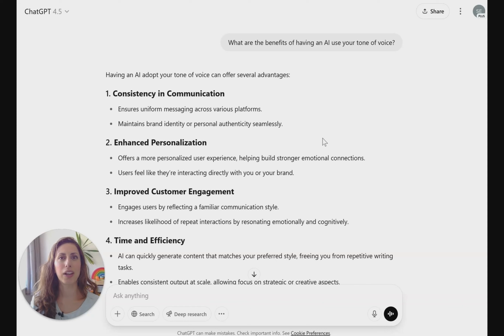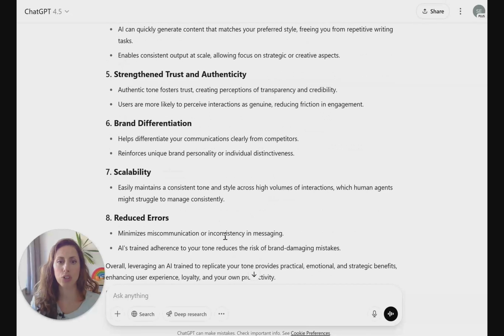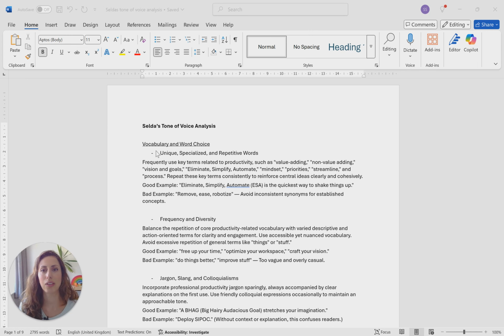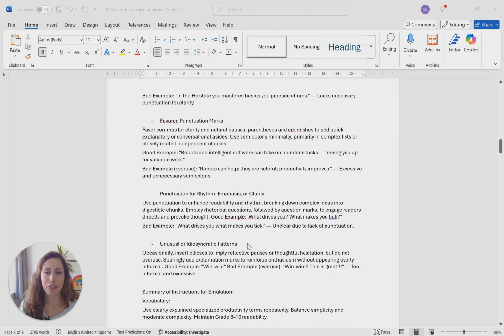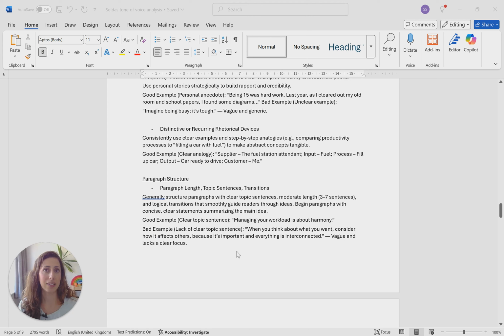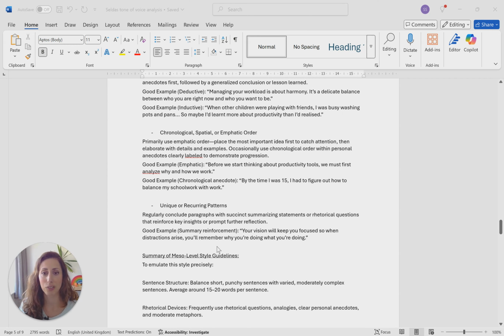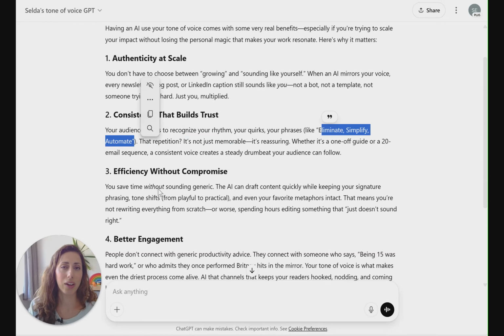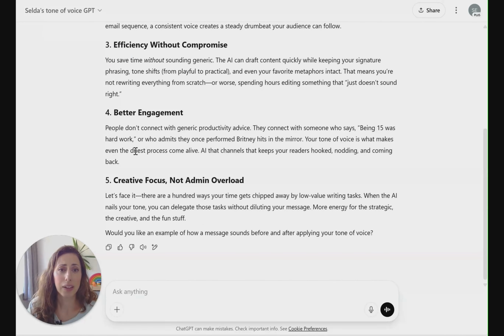I Trained an AI to Talk Like Me — Here’s What Happened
👉 FREE: Get a free recorded personalised AI Loom Consultation (without the sales call) to find out exactly where AI can save you hours, cut unnecessary costs and open up new growth opportunities

Most AI copy sounds... the same.

Polished, sure. But also flat. Empty. Like it’s trying too hard — and saying nothing at all.

But what if AI didn’t just churn content?

What if it could actually sound like you?

✔️ Your phrasing
✔️ Your energy
✔️ Your brand tone
✔️ Your way of seeing the world

In this short demo, I’ll show you what happens when AI stops mimicking and starts mirroring. When it doesn’t just write for you — it writes as you.

I’ll walk you through two versions of the same message:
→ one generic
→ one trained to write like me

The difference? Night and day.

This isn’t about replacing humans. It’s about amplifying your voice — with clarity, consistency, and ease.

This tool can be used to mirror your written words or your speech. Imagine feeding it examples of your podcasts, and then adding your cloned voice to it too!

So if you’re a founder, marketer, or pro who’s building a brand and creating content (or wants to), this is your sneak peek into what’s possible now — and what’s coming next.

Curious? Inspired? Let me know — especially if you’d like your own AI voice that actually sounds like you.

Want to build automations yourself?
Elevenlabs Voices: This FREE plan gives you 10,000 credits, check it out